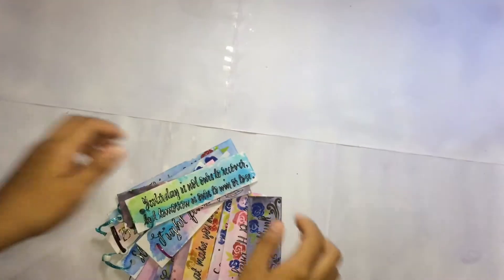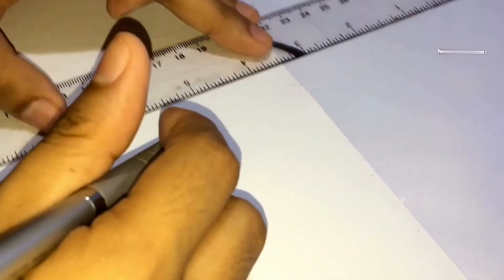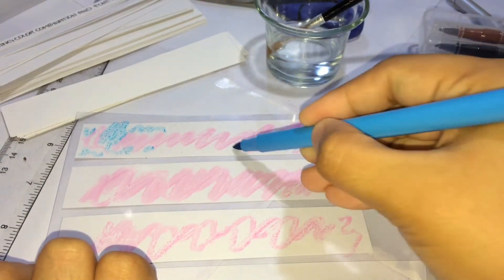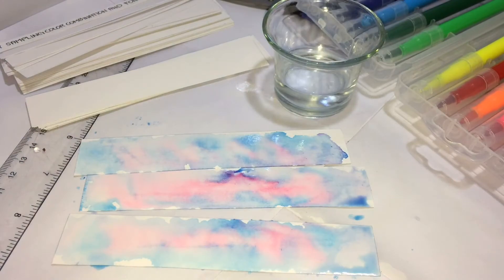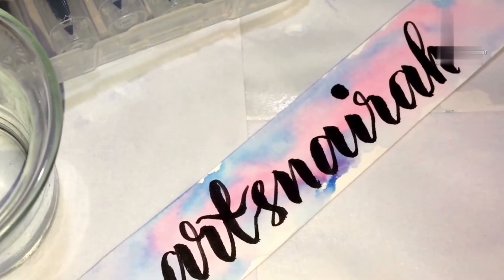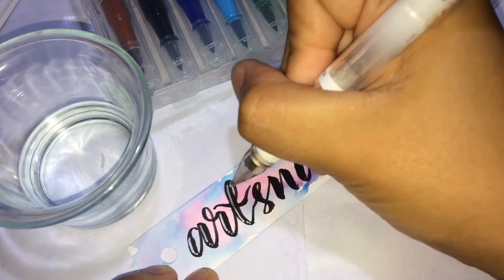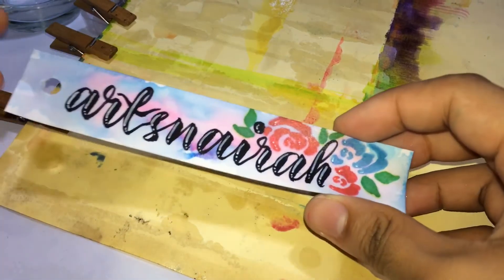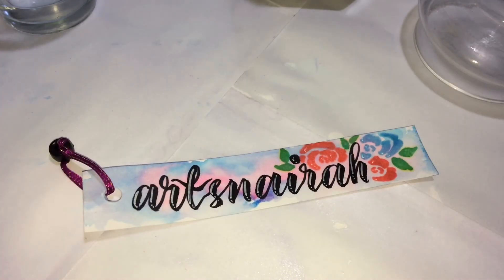DIY Personalized Bookmarks with CHEAP WATERCOLOR BRUSH PENS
I sell what I love! Thus, this personalize bookmarks helped me out to sustain my art needs and imagination. I’ve been selling this one in my university but sadly the Enhanced Community Quarantine slightly prevents my business but hey there is no ending here! We shall continue what we started.